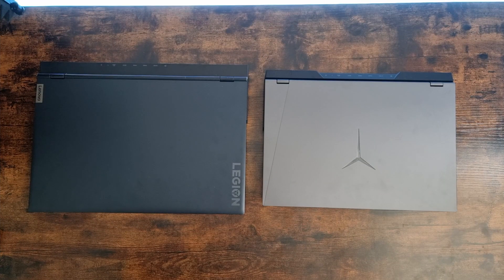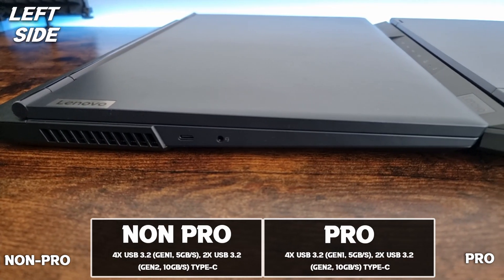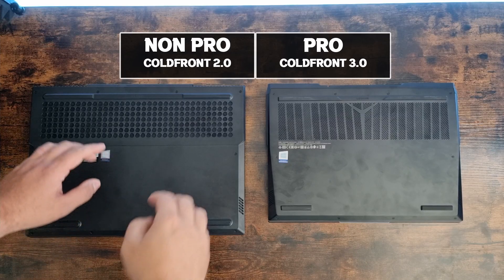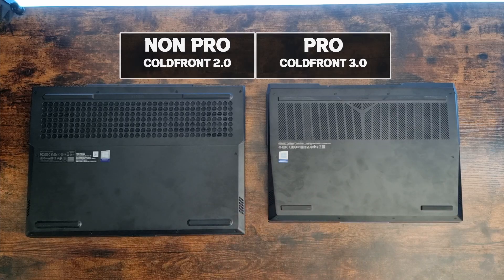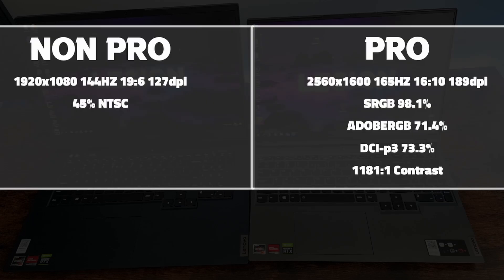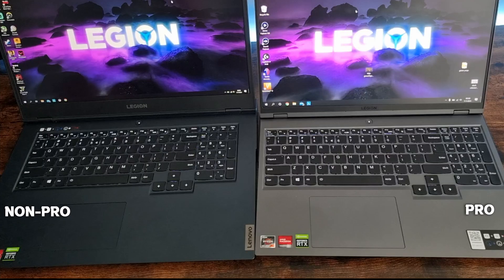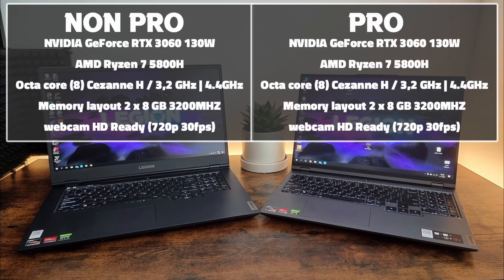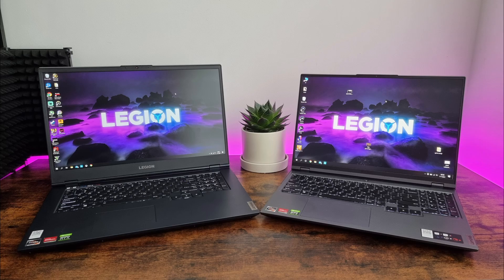LEGION 5 PRO vs LEGION 5 | What is the difference?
Legion 5 pro compared to legion 5.
See what the differences are to help you decide what to buy!

--- System specs ---

Lenovo Legion 5 Pro 16ACH6H 82JQ007HMH
GPU                     RTX 3060 +130w
Screen                165hz 16' inch  500nits

Lenovo Legion 5 17ACH6H 82JY0021MH
Screen                144hz 17.3' inch  300nits

LEGION LAPTOPS

Cooling Docks :

Iets GT500 :

Klim Ulitmate :

Thermaltake massive 20 rgb :

Klim mistral :

MY GEAR :

Mouse :
Logitech Pro X Superlight

Keyboards :
-Logitech G915 TKL
-Red Dragon K530

Monitors :
-GIGABYTE M32U 144hz (4k) Main Screen
-SAMSUNG Odyssey G7 240hz (1440p) Steaming pc Screen

Microphones :
-Shure SM7B
-Elgato Wave 3

HeadPhones :
-beyerdynamic DT 990 PRO

Audio Card :
Creative Sound Blaster X4 Sound Card

Mousemat / deskmat XXXL :
Titanwolf XXXL

Capture Card :
Elgato 4K60 Pro MK.2 ( Gameplay Capture )

Camera :
Canon EOS M50 Mark II

Lens :
Sigma 16 mm f/1.4